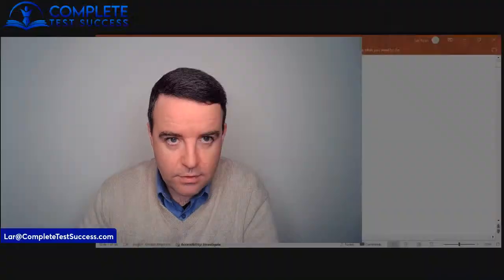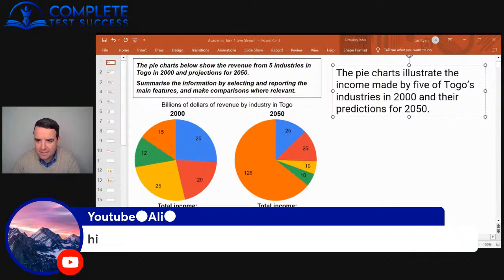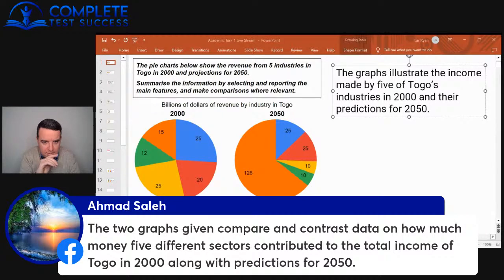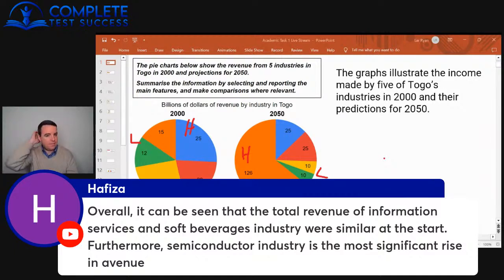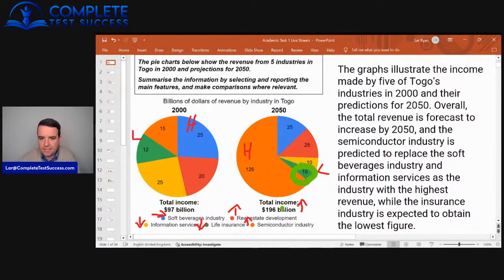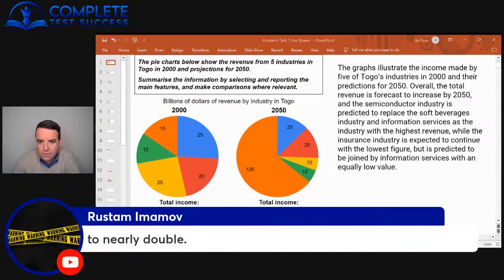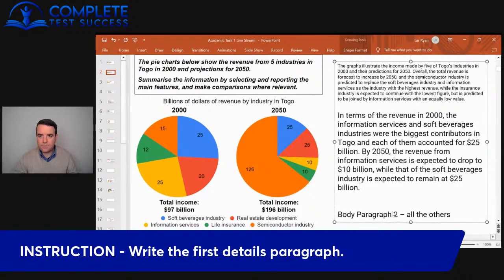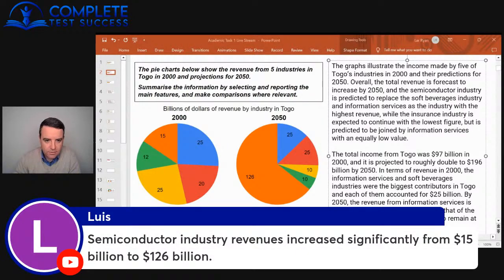Live Academic IELTS Writing Task 1 Feedback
Live Academic IELTS Writing Task 1 Feedback with Lar Ryan (Complete Test Success)

I also offer free group classes on Zoom, which you can register